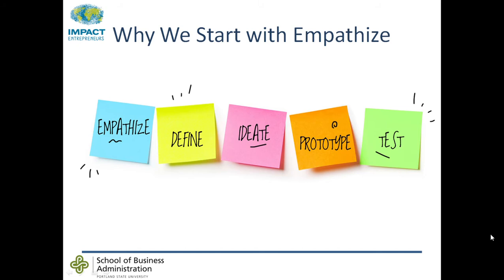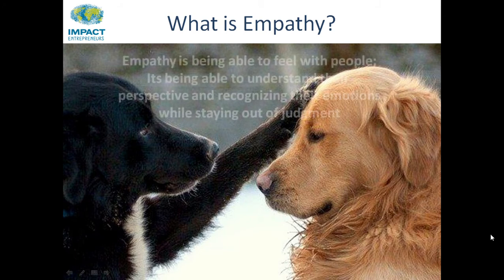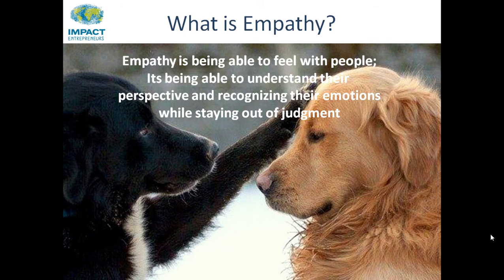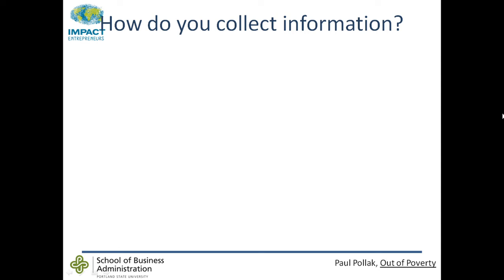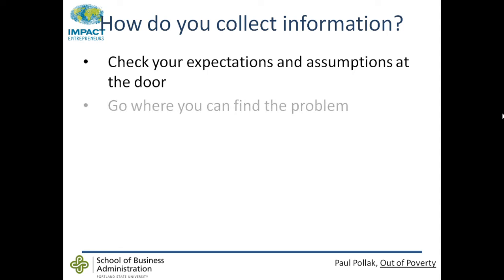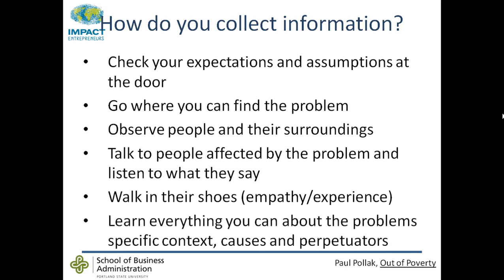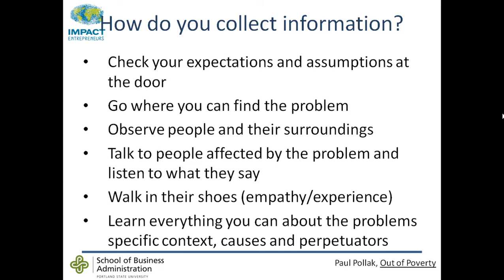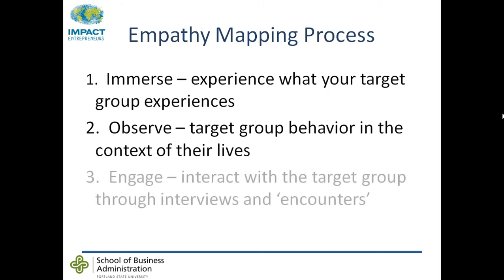Lecture 3 Empathy part 1 PSU Design Thinking